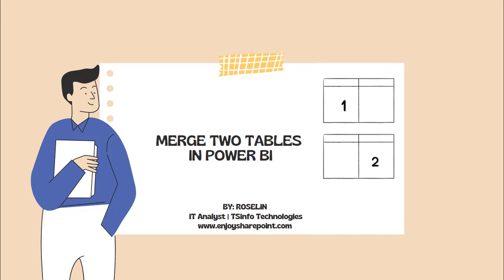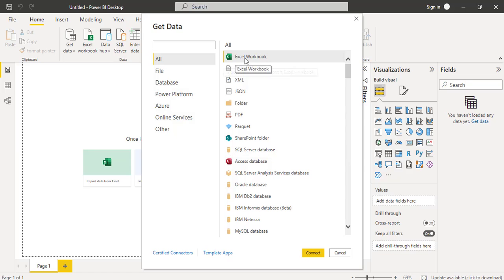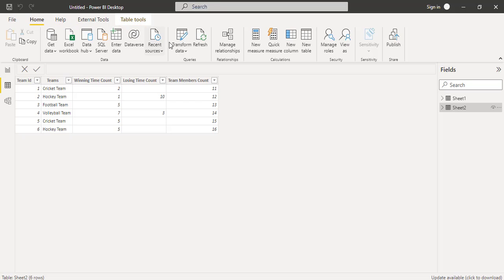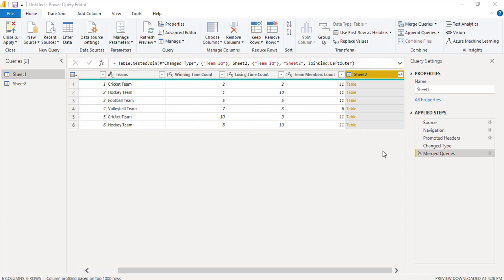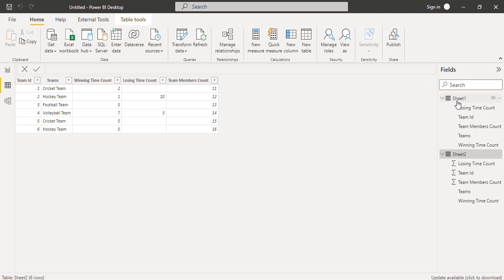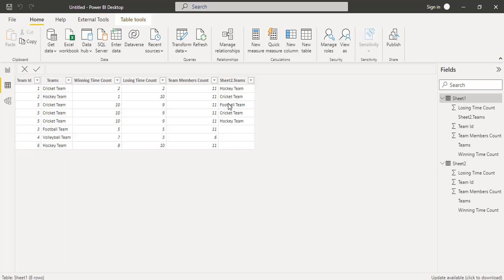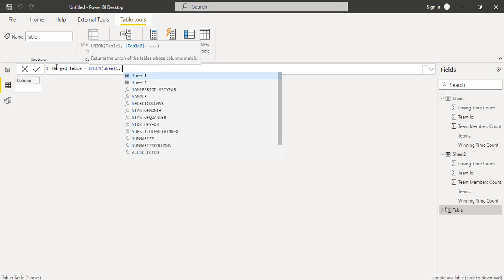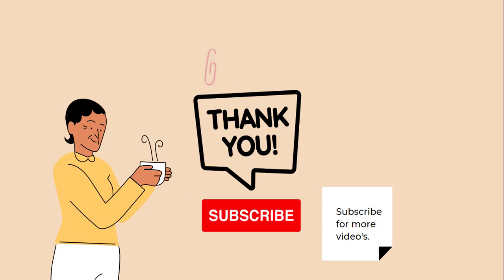Merge Two Tables in Power BI | Combine Multiple Tables | How to Combine Data with Merge in Power BI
In this Power  BI video tutorial, I have explained about merging two tables in Power BI.
Merging tables allows us to combine two table data and display the data in the new table. For example, if we have Table 1 and Table 2 after merging it displays the data in Table 3 (i.e: New Table).
Here, I have shown you how to merge two tables in Power BI by using the Power Query editor.
Similarly, I will also demonstrate to you how to merge two tables with different columns in Power BI by using Power Query Editor.
Finally, I have shown you how to merge two tables by using Power BI DAX (Union function).
Check out the complete tutorial on How to Merge Tables in Power BI